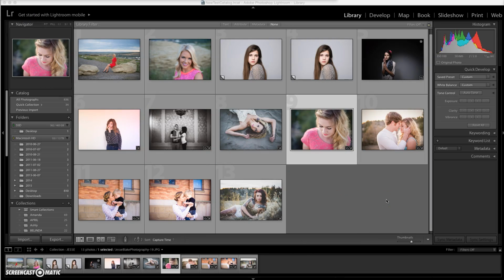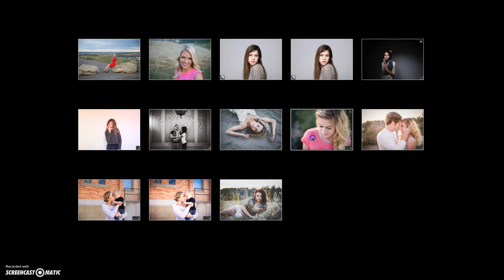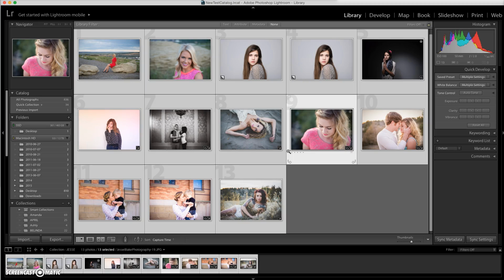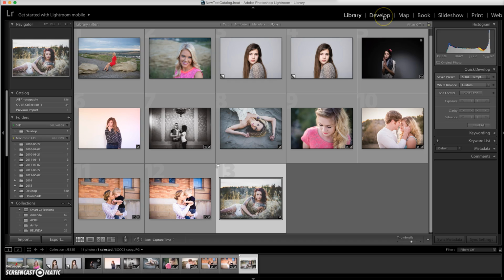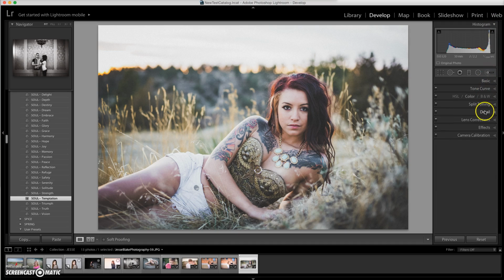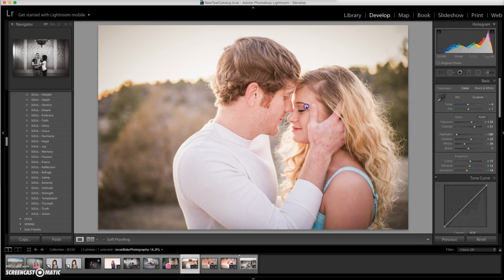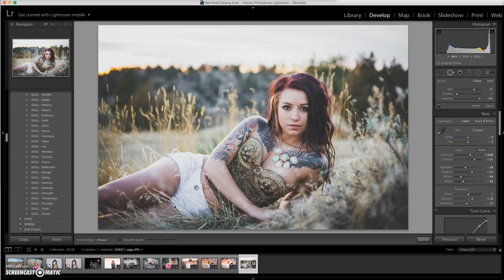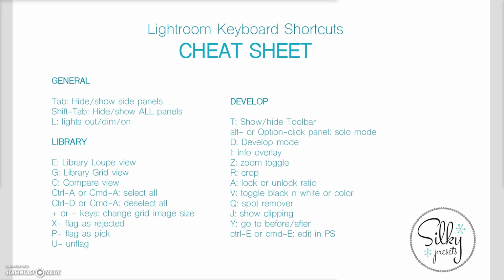25 Easy Keyboard Shortcuts Every Lightroom User Should Know - A LR Tutorial by Silky Presets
Join the VIP Lounge Group and never miss a sale or post!